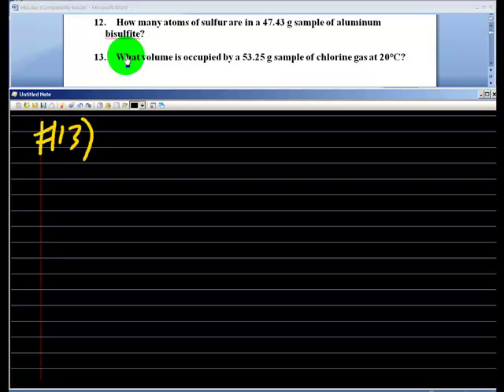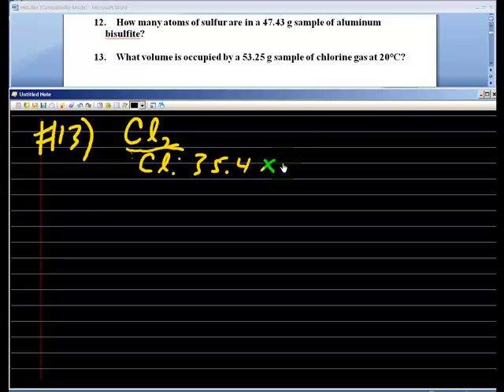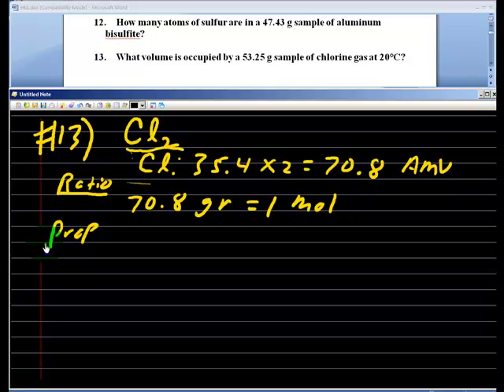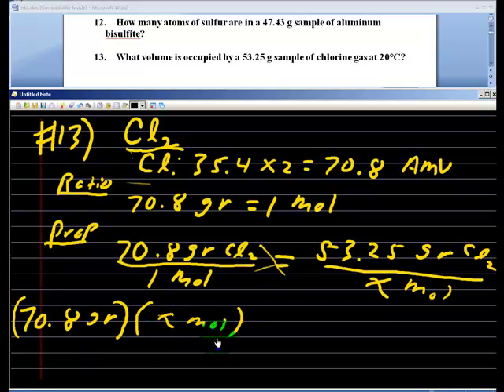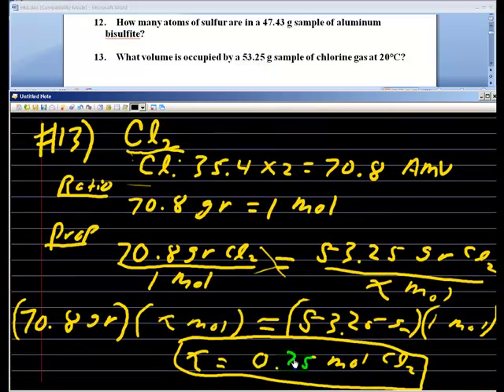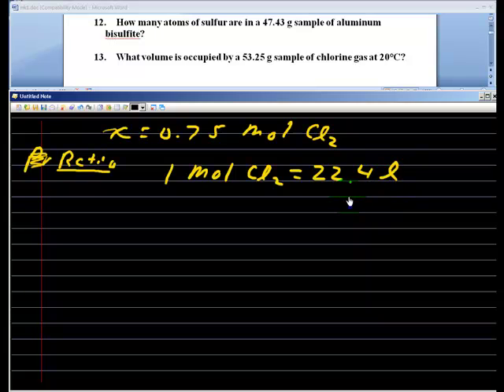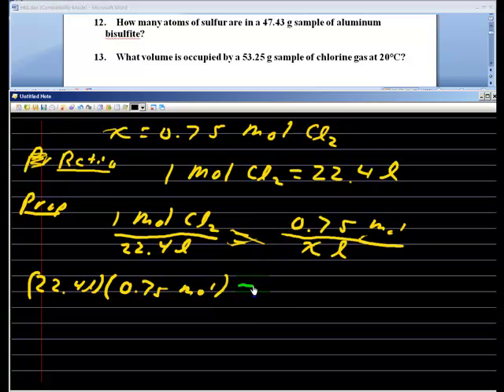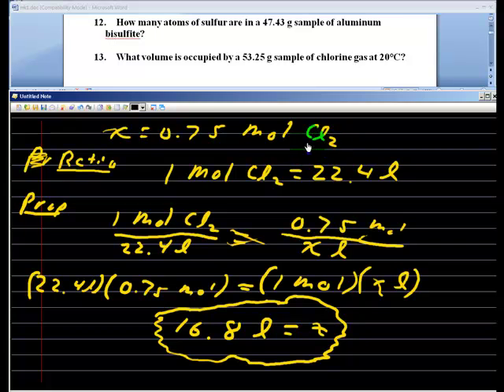Chemistry September 28 Moles Part 2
Chemistry MolesPart 2